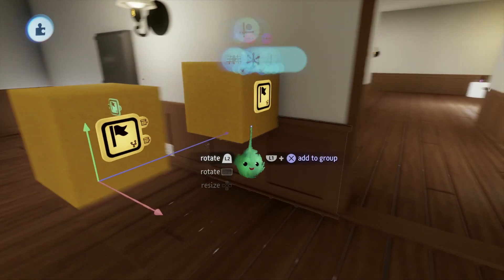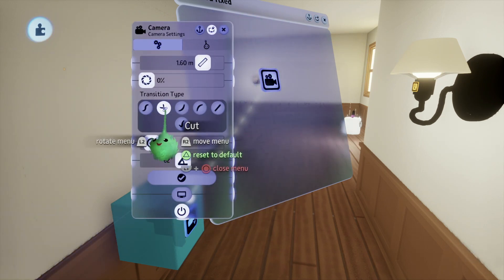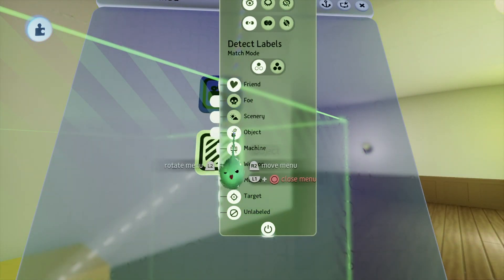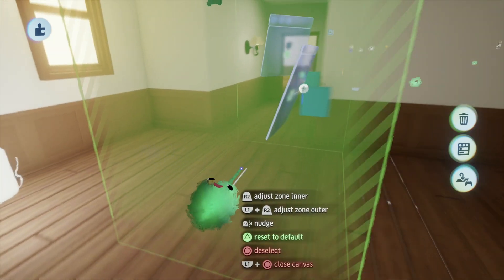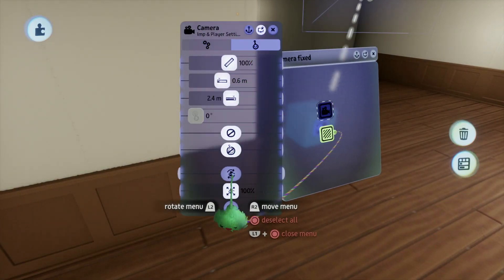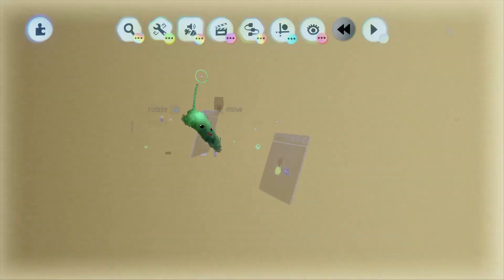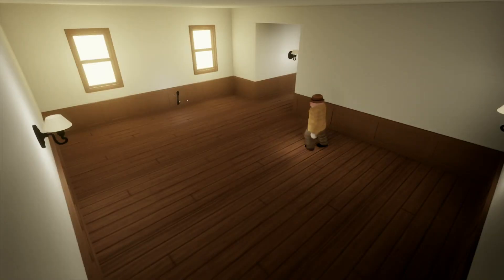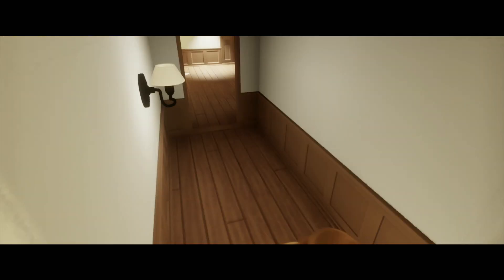Exploration Game Tutorial in Dreams PS4 - PART 18 (Fixed Camera Angles)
Jimmy does fixed cameras for exploration game tutorial in Dreams PS4.

View digital art from the cultists, or spend moolah to buy prints and mugs: